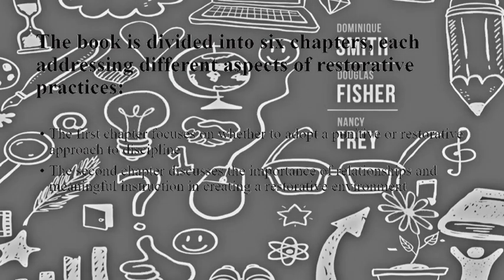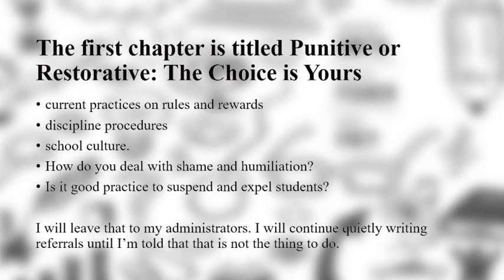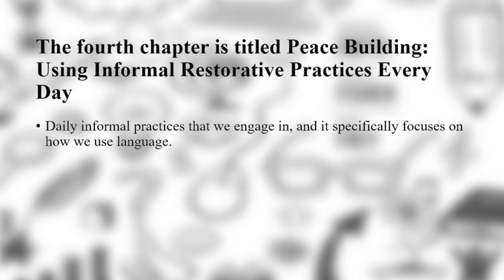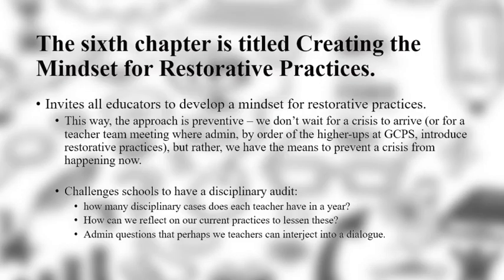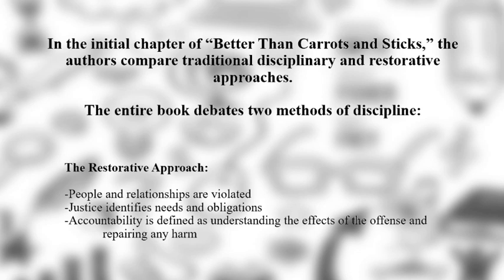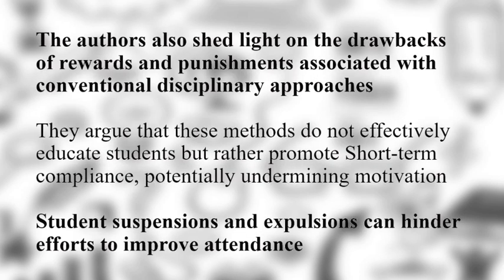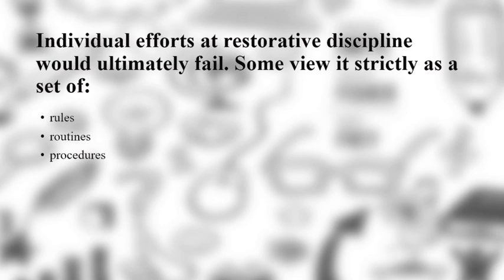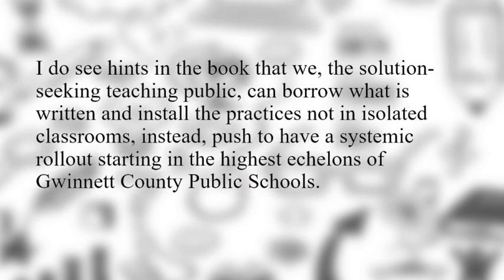JAMES HAYS Book Study Summary 2